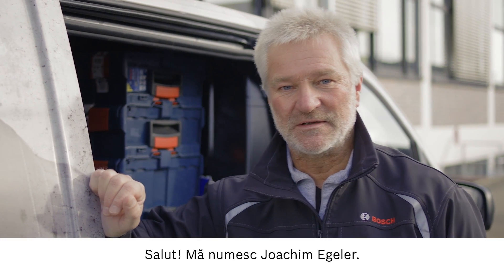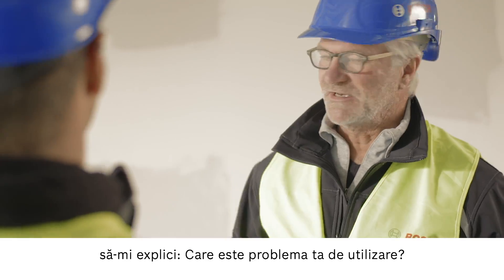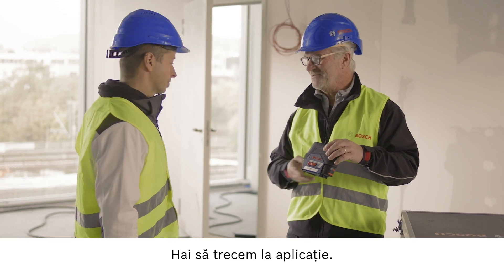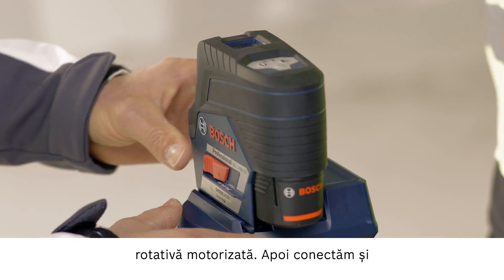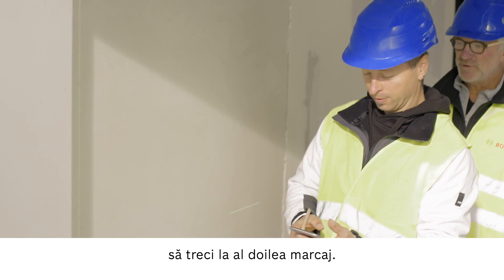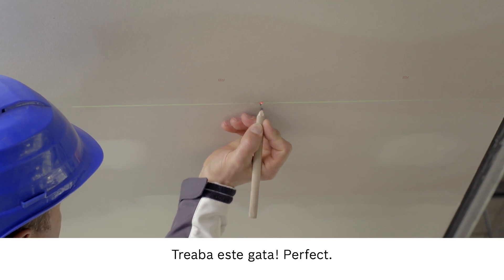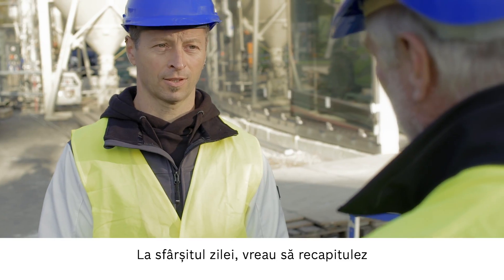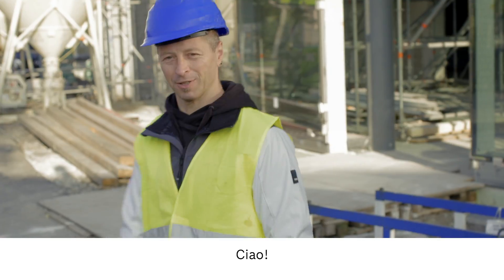Scopul nivelelor cu laser Bosch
Acest clip video arata cum nivelele cu laser si puncte Bosch va pot face viata mai usoara la locul de munca.

Amandoua nivelele GCL 2-50 C Professional si GCL 2-50 CG Professional sunt instrumente versatile pentru lucrari de nivelare:

• instalarea tavanelor suspendate
• aplicarea placilor de gips carton
• instalatii de climatizare si electrice datorita transferului facil de date
• Nivelarea suprafetelor pentru lucrari de finisare la interior, cu, ar fi alinierea punctelor de referinta pentru pozitionari precise

Nivelele cu laser pot fi controlate de la distanta via Bluetooth®, folosind telefonul mobil, chiar pe distante mari.

Amandoua nivelele pot fi folosite cu suportul motorizat RM 3 Professional. Acesta permite pozitionarea precisa a razelor laser prin intermediul telefonului mobil sau a telecomenzii inclusa insetul de livrare.

Pentru mai multe informatii despre cum splicatiile Bosch folosesc capacitatea Bluetooth intr-un mod inteligent, va rugam sa accesati